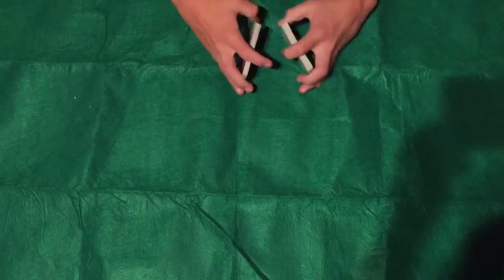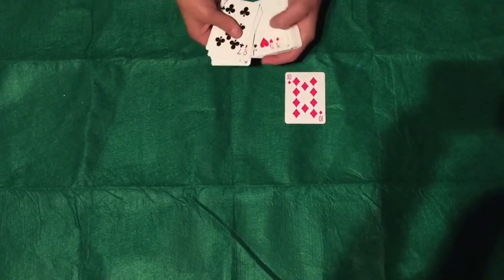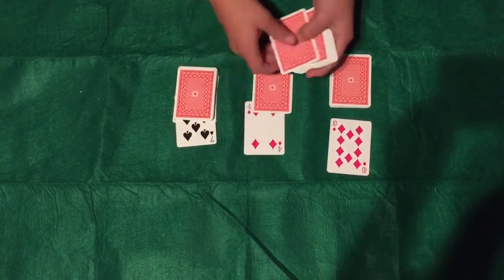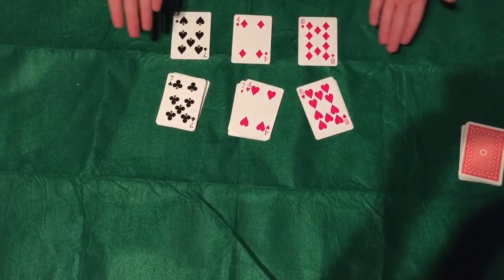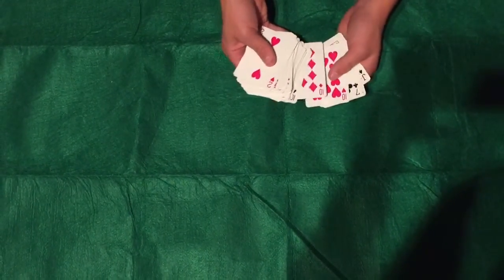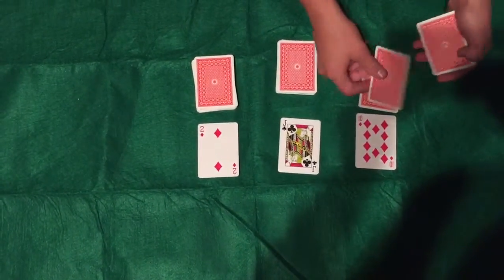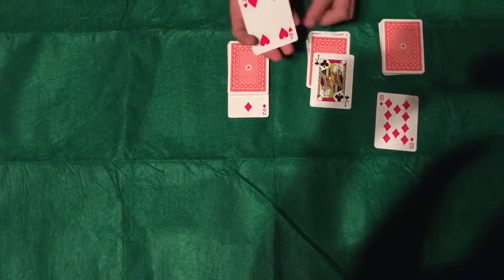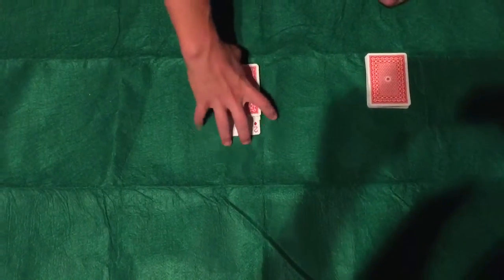Three soul mates card trick revealed (tutorial)